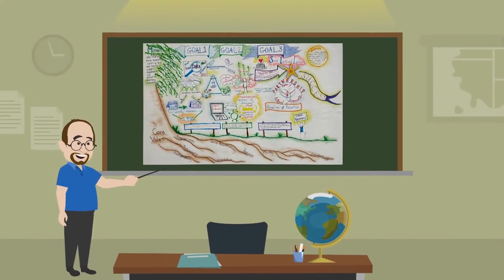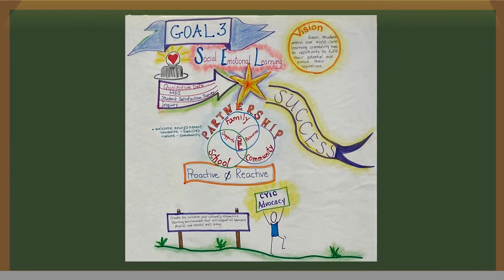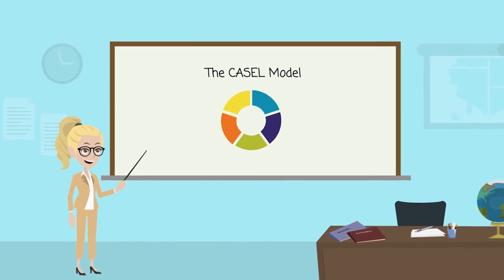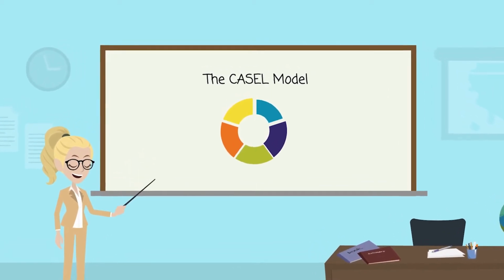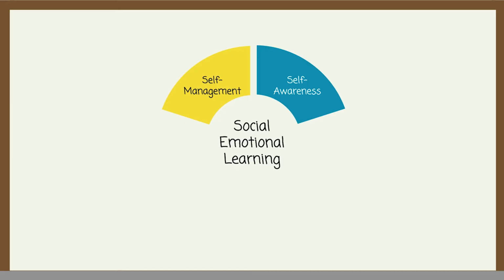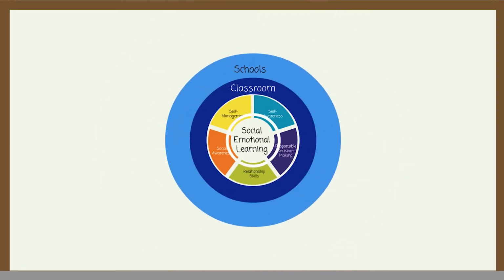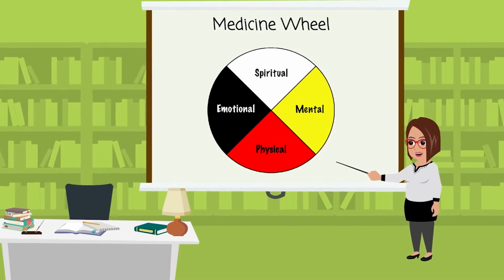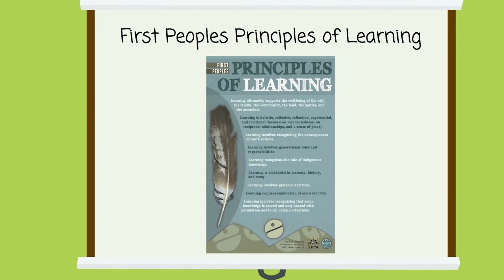Connecting the Dots: Social Emotional Learning in SD61